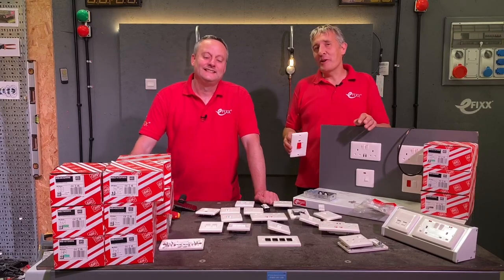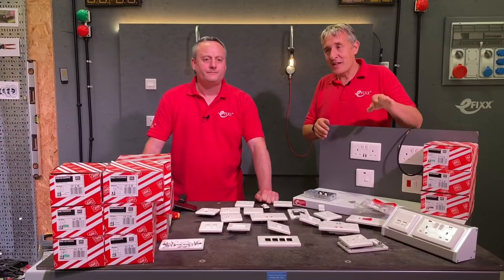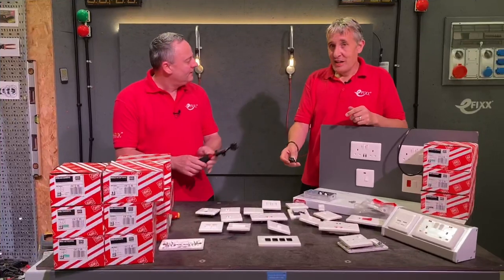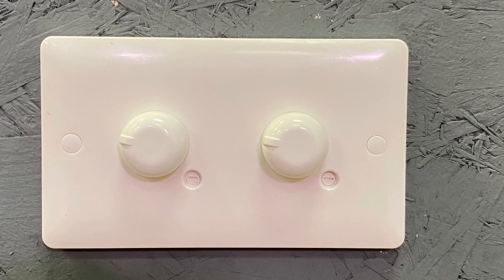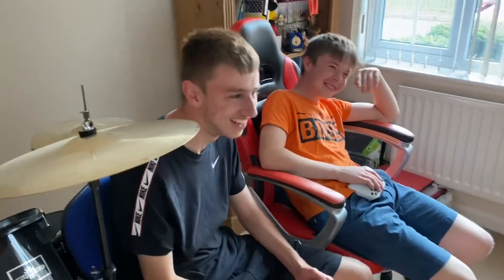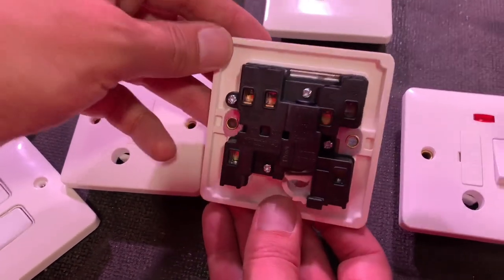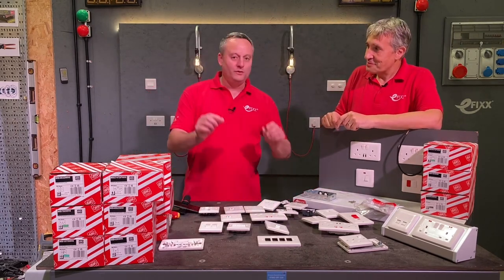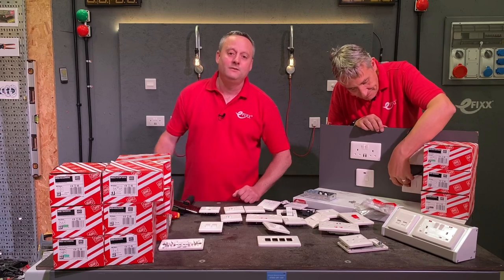BACK to BASICS - The NEW MK budget wiring accessories.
The MK BASE range of wiring accessories is ideal for electrical installations where you need quality, but are under price pressure.

The range covers more everything from USB sockets and fused spurs to cooker controls and a unique dimmer switch.  The grid plates are compatible with switches from the MK logic plus grid range.

MK Base available from electrical wholesalers nationwide

== CHAPTERS
00:00 MK Base range
01:10 Neon socket outlets
01:50 Un-switched socket outlets
02:36 Existing MK logic plus with new MK base front plate
03:13 Buzzer module in a grid switch
04:02 Euro module plate to install 5 amp sockets
04:38 Multiple available switches
04:54 Dimmer switch - a great feature for low-end dimming
05:35 Add data using euro modules or dedicated faceplates
06:36 Common depth of faceplate across the range
06:58 Fuse connection units - all backed out screw terminals
07:38 20 year guarantee
07:49 Sockets made from Urea - inbuilt antibacterial & antiviral properties
08:48 Screw caps
09:30 Great look and feel

Urea-formaldehyde, a high-grade thermoset material with anti-bacterial and
anti-viral properties inherent in the actual compound of the product. Along
with the Logic Plus range, it is the most widely tested wiring device range
available, with testing carried out by an independent accredited laboratory
to the latest standards for antibacterial measurement for plastics – ISO
22196:2011 – giving even greater peace of mind to customers, especially
when you are working on larger or multiple occupancy buildings (such as
offices, homes, hotels, education, or healthcare establishments).

The range has been tested in accordance with ISO 22196: 2011 against the
Phi-X1742 virus, with kill rates of 99.99% - one of the smallest known non-enveloped viruses which makes it harder to detect and kill. Protection
against this virus is used as an internationally recognised standard in anti-viral
testing to analyse the resistance of critical PPE and air filtration systems to blood-borne viruses. Non-enveloped viruses are much harder to kill because they carry the proteins used to infect cells in an inner layer that is less susceptible to disinfectants. Because non-enveloped viruses are harder to disinfect, it is one of the reasons why protection against Phi-X174 is used as a
standard for evaluating anti-viral performance.

It also has an effective 24hr kill rate on MRSA (99.98%), E. coli (99.99%),
salmonella (99.98%), Klebsiella pneumoniae (99.78%) and Staphylococcus
Aureus 6538p, (99.99%) which can be resistant to antibiotics, plus Listeria
(99.97%).